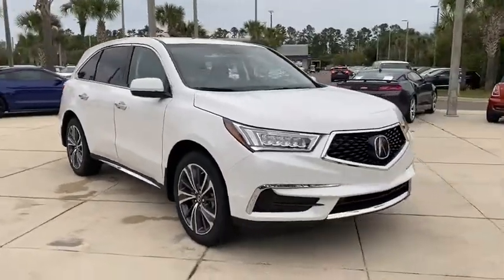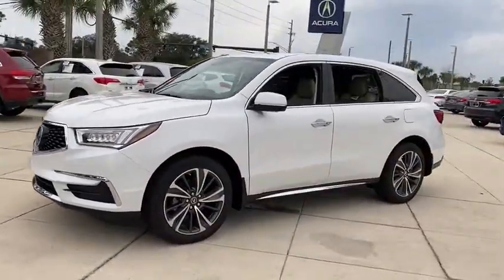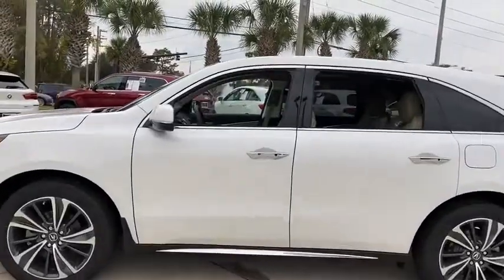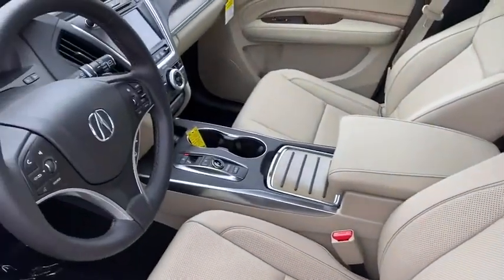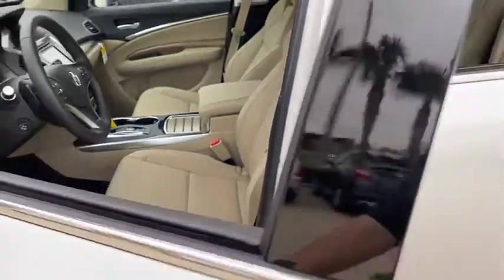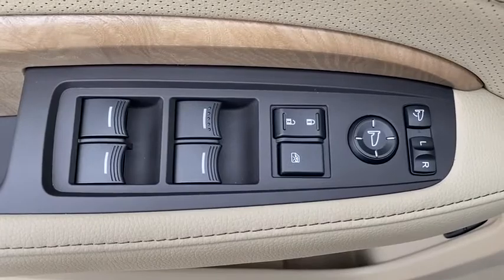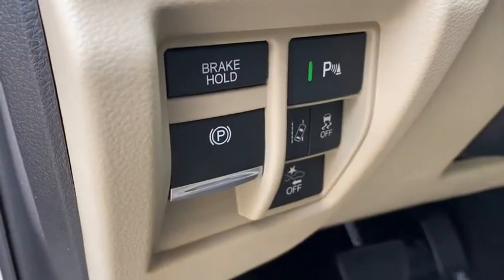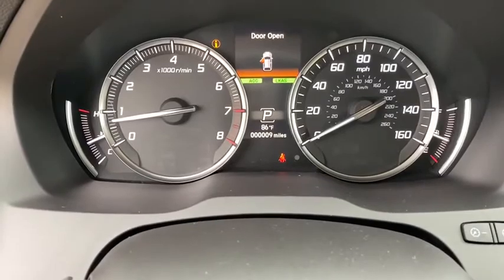2020 Acura MDX Jacksonville, Orange Park, St Augustine, Daytona, Gainesville, FL LL008157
New 2020 Acura MDX available in Jacksonville, Florida at Duval Acura. Servicing the Orange Park, St Augustine, Daytona, Gainesville, Area.
2020 Acura MDX w/Technology/Entertainment Pkg - Stock#: LL008157 - VIN#: 5J8YD4H7XLL008157

Duval Acura
11225 Atlantic Blvd

This 2020 Acura MDX Technology W/ Rear DVD in Platinum White features: A/V remote ABS brakes Active Cruise Control Alloy wheels Auto High-beam Headlights Compass Electronic Stability Control Entertainment system Exterior Parking Camera Rear Front dual zone A/C Headphones Heated door mirrors Heated front seats Heated Front Sport Seats Heated rear seats Illuminated entry Low tire pressure warning Navigation System Panic alarm Power Liftgate Power moonroof Rain sensing wipers Remote keyless entry Traction control. AWD Factory MSRP: $54395Prices are plus tax tag title $198 Electronic Filing Fee and dealer pre-delivery service fee in the amount of $899 which charge represents cost and profit to the dealer for items such as cleaning inspecting and adjusting new and used vehicles and preparing documents related to the sale.